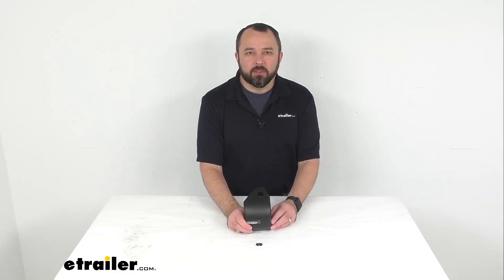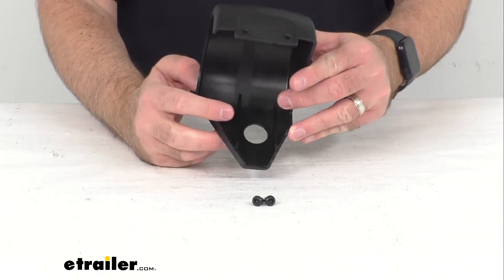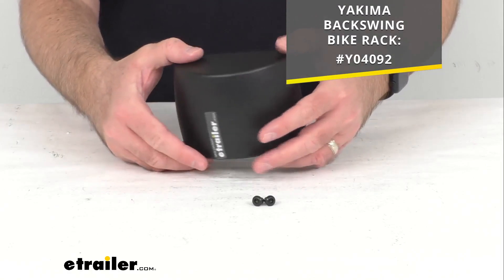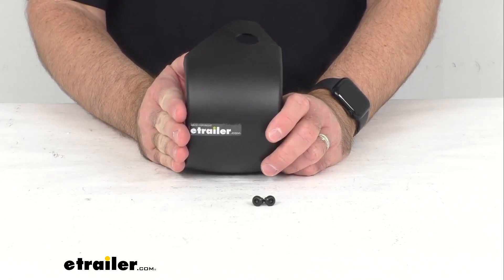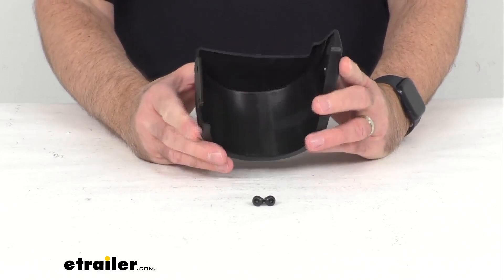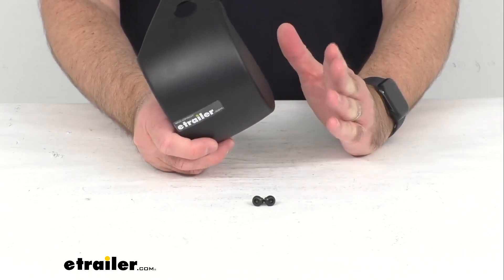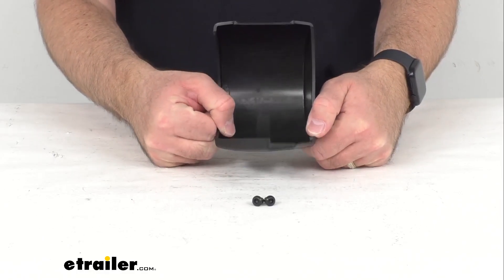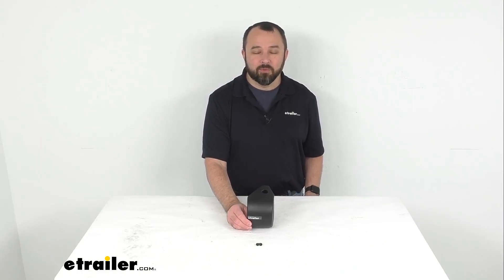etrailer | An In-Depth Look at the Replacement Knuckle Cover for Yakima BackSwing Bike Rack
Hi everybody. Andy here with etrailer.com, and today we're gonna take a brief look at this Yakima replacement knuckle cover. This is going to replace a broken or missing knuckle cover on your Yakima BackSwing bike rack. And on your screen and for your reference, I am including the part number for that BackSwing bike rack. And this is going to include everything that you see here on the table before me. You're going to get the knuckle cover and two screws.

And so whether you're looking to replace a missing cover or a broken cover, this is going to be the exact replacement from Yakima. It's gonna be of the same fit and finish, and you're not gonna have any concerns with if this is going to fit or not. This is going to be exactly what you are going to need. Well, that's going to conclude our brief look today. I do hope that it was helpful for you.